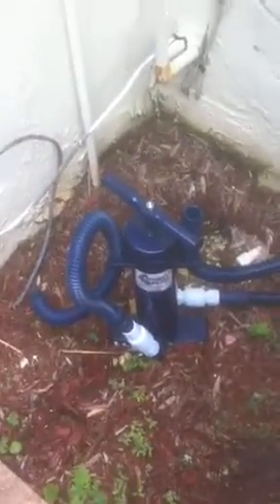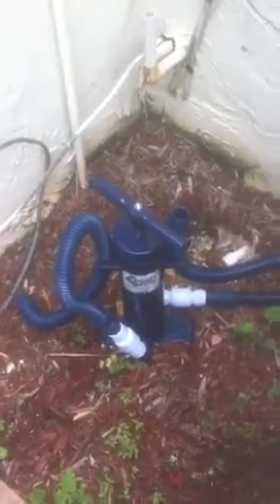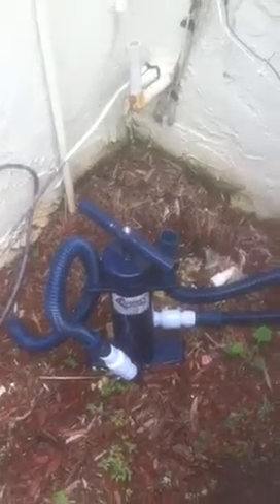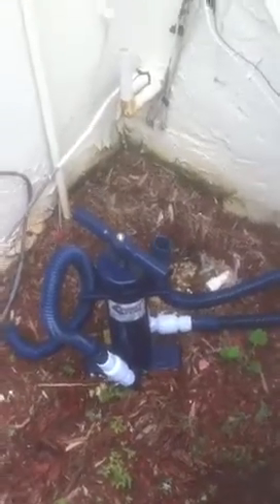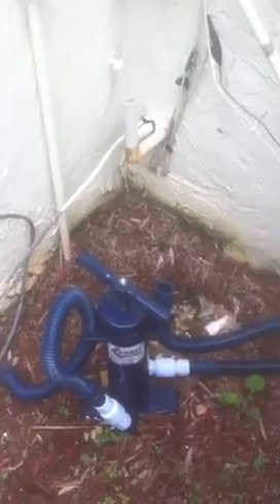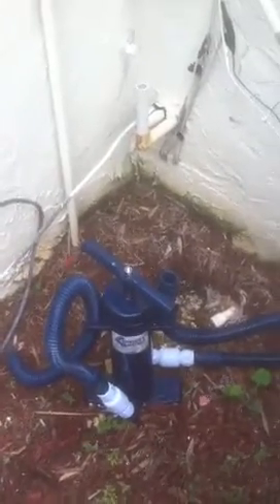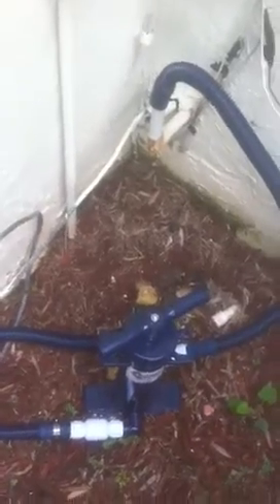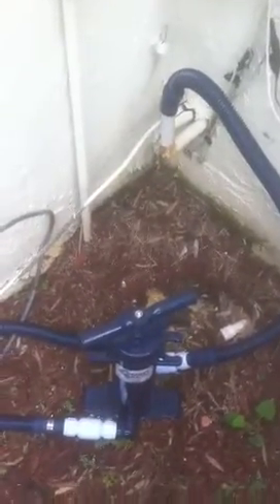Mighty Pump - How It Works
Homeowners Clear your A/C Drain Fast & Easy
To Order The Mighty Pump